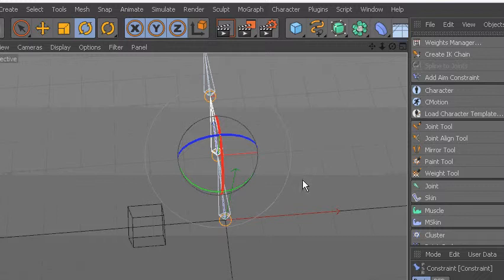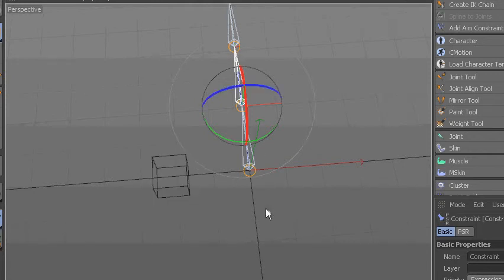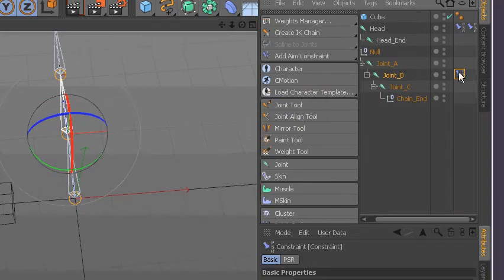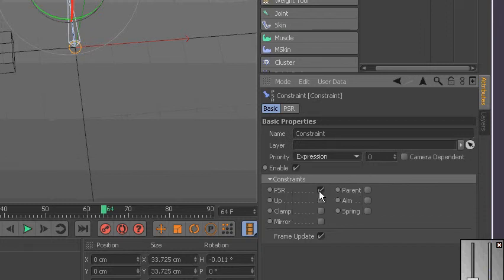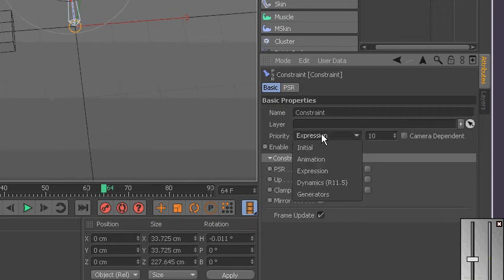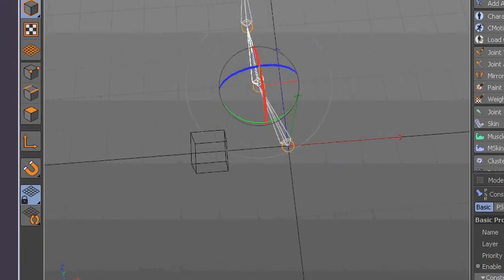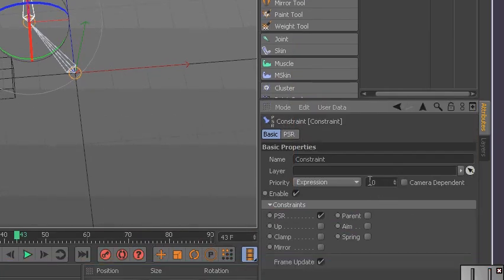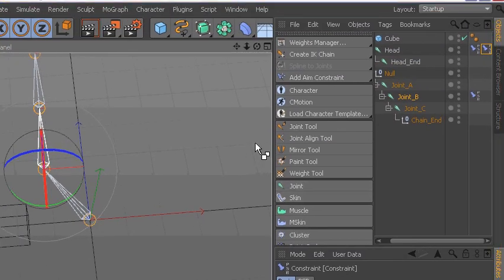One Last Thing On the Neck